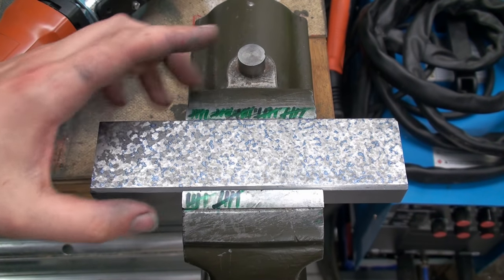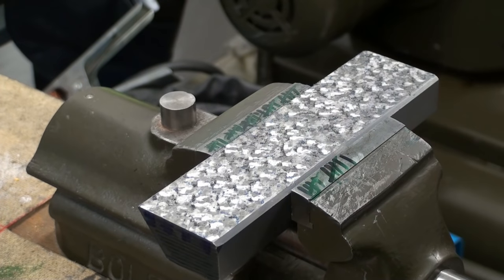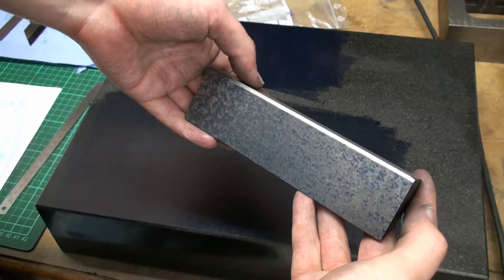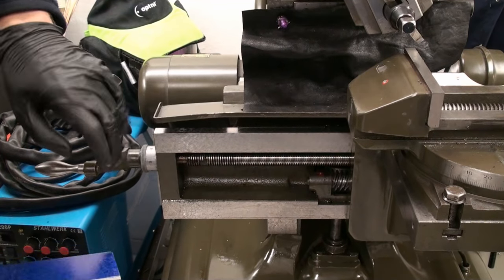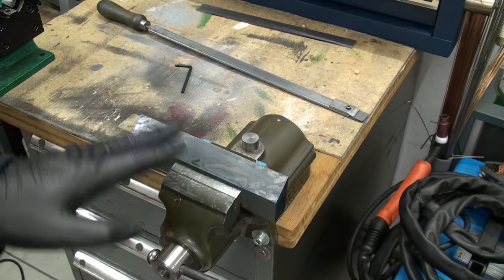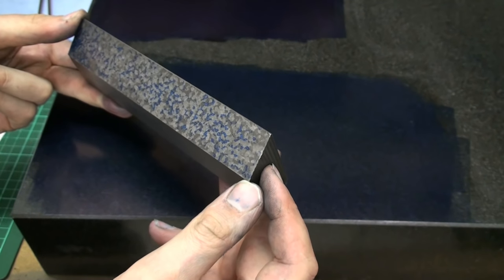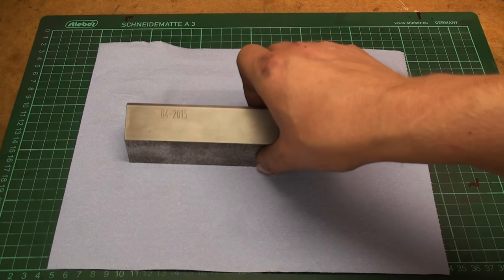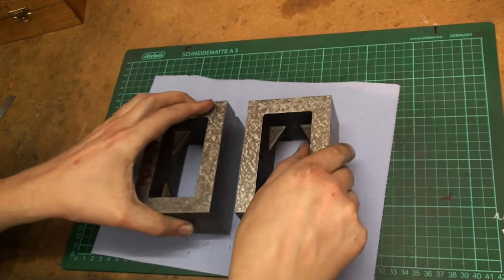Making a straight edge blank Part 2/2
We're still in the process of machining and scraping the straight edge blank - A bit more power- and handscraping - Also some machining to finish the part and a show&tell of older scraped projects.